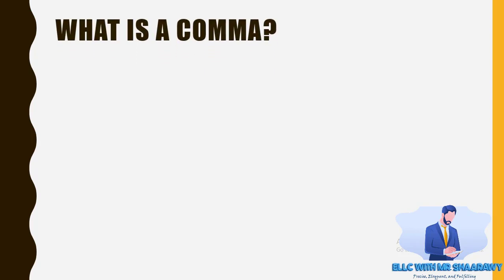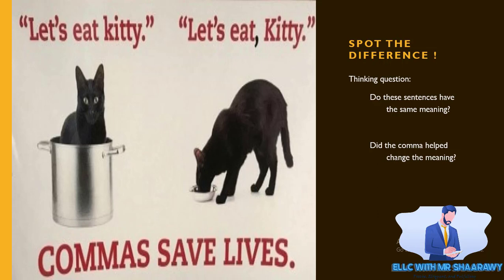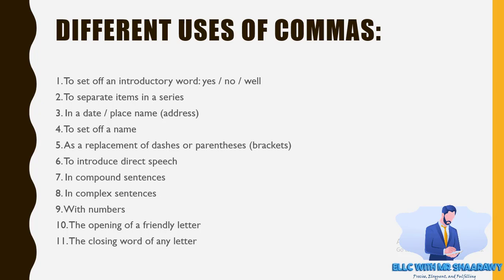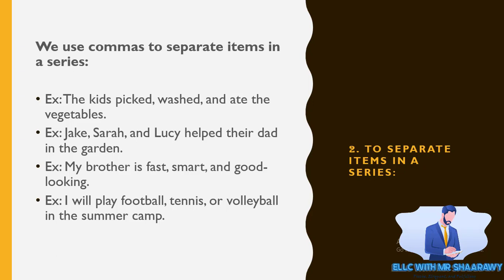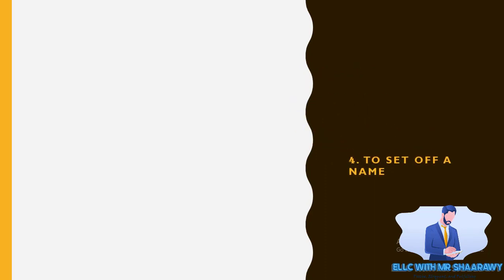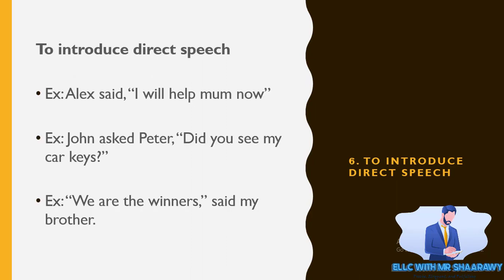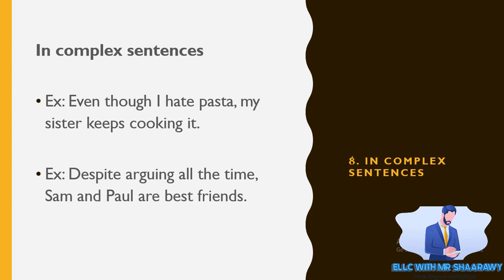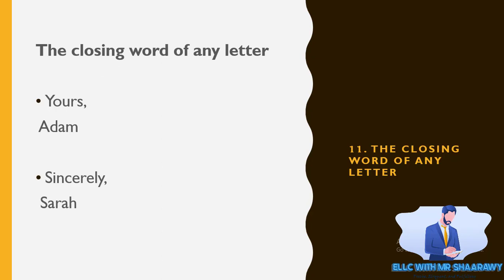"commas" Many uses you don't know!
Punctuation marks are so important in English writing. One of the most common punctuation marks is the comma.
Let's learn about it.
Don't forget to leave comments for me to review and check your understanding.
Write a comment with the topic that you want me to discuss next.